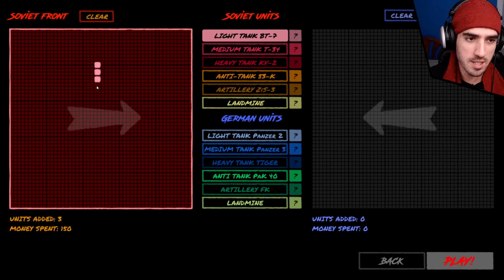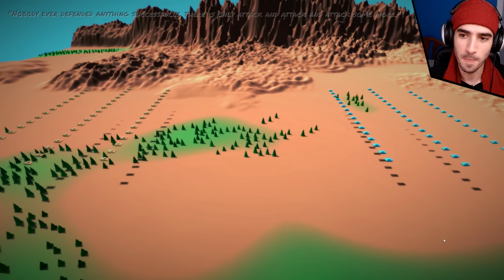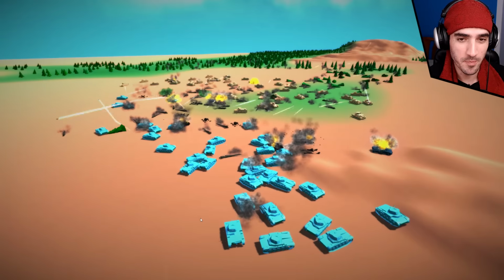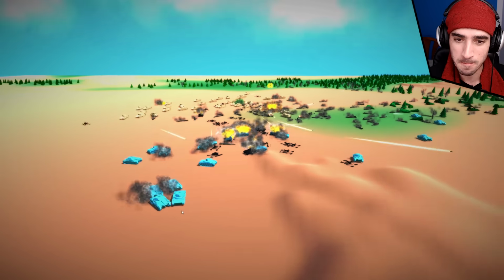Total Tank Simulator Gameplay | 1000 vs 1000 Sandbox - Heavy Tanks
Total Tank Simulator Gameplay | 1000 vs 1000 Sandbox - Heavy Tanks - Total Tank Simulator demonstrates totally accurate WW II tank strategy.

Command an army of WW2 tanks and other heavy units into battle. Play historical factions. It's all about your choice of tactics and strategy.

A strategy that takes you to WW 2. Command a group of tanks or anti-tank units.  Create the best strategy for light, medium or heavy tanks, anti-tank guns, artillery units and much more. Play historical factions and units that were used on the battlefield. Issue your orders and remember what Eisenhower said: "In preparing for battle I have always found that plans are useless, but planning is indispensable".

Total Tank Simulator is a physics based tank battle simulator developed by Noobz From Poland. A spin off Totally Accurate Battle Simulator.